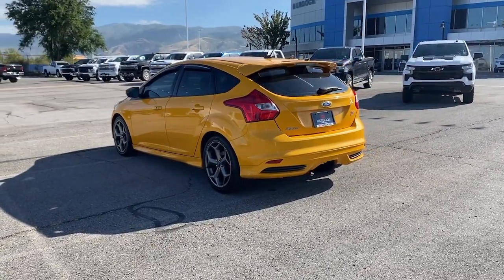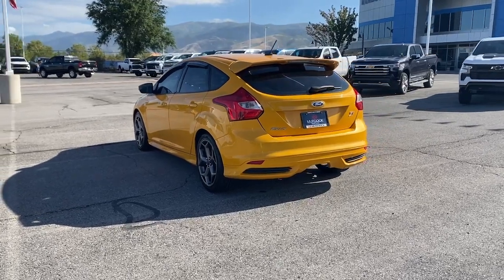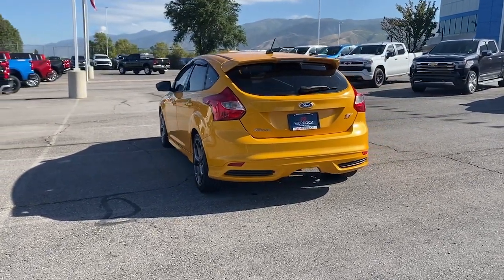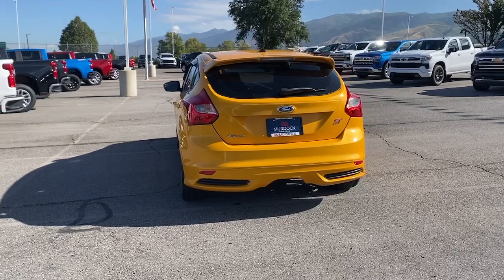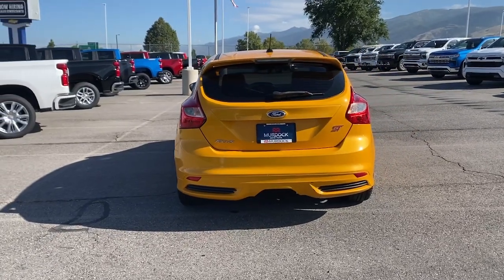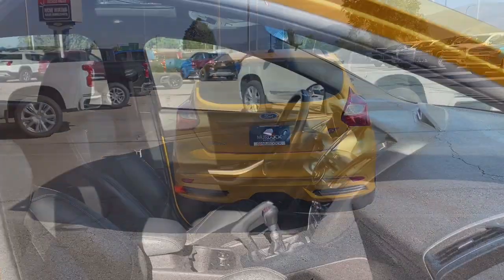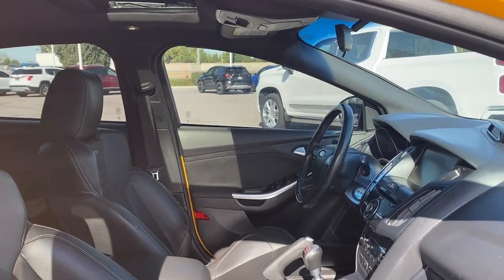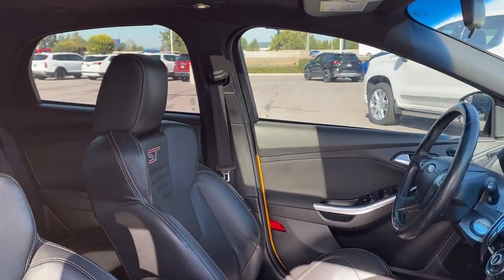2013 Ford Focus Bountiful, Woods Cross, North Salt Lake, Farmington, Kayesville EP86379B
Tangerine Scream Tri-Coat Used 2013 Ford Focus ST available in 2375 S. 625 West, Woods Cross, Utah at Murdock Chevrolet. Servicing the Bountiful, Woods Cross, North Salt Lake, Farmington, Kayesville, UT area.

Murdock Chevrolet
2375 S 625 W

**2013 Ford Focus ST FWD** brbr*Yellow br*6-Speed Manual br*EcoBoost 2.0L I4 GTDi DOHC Turbocharged VCTbr*DUAL ZONE EATCbr*ST3br*HEATED SEATSbr*NAVIGATIONbrbr***REBUILT TITLE***brbr*THIS VEHICLE IS BEING SOLD AS-IS BEFORE WE SEND IT OUT FOR AUCTION... OPPORTUNITY TO SAVE!!! Recent Arrival! Odometer is 18369 miles below market average! 23/32 City/Highway MPGbrbrAwards:br  * Car and Driver 10 Best Cars   * 2013 IIHS Top Safety Pick   * Wards 10 Best Engines   * 2013 KBB.com 10 Coolest New Cars Under $18000   * 2013 KBB.com Brand Image AwardsbrCar and Driver January 2017.brbrbrReviews:br  * Those seeking European-style performance  precise handling and substantial power from a relatively small-displacement engine  will find the Ford Focus ST their cup of cappuccino. The bonus is the ST can function as a family car as well. Source: KBB.combr  * Nimble handling; refined and quiet ride; stylish and well-made interior; lively engine; abundant list of upscale and high-tech options. Source: Edmunds